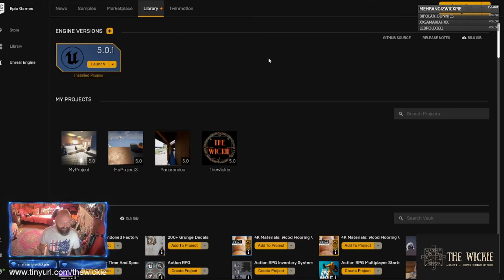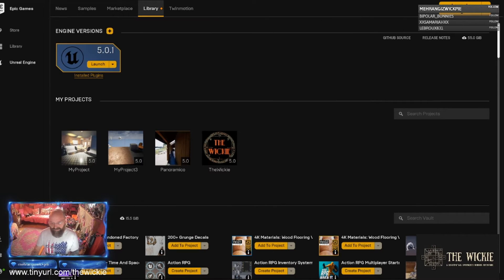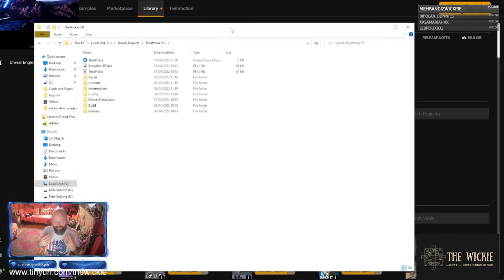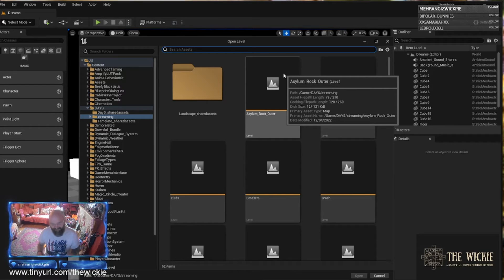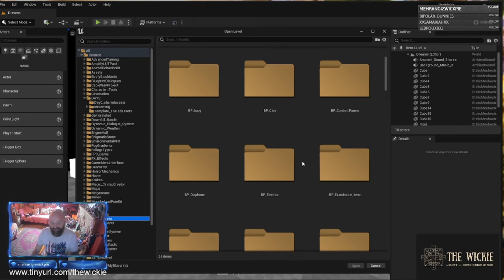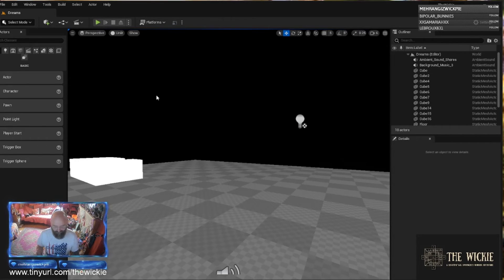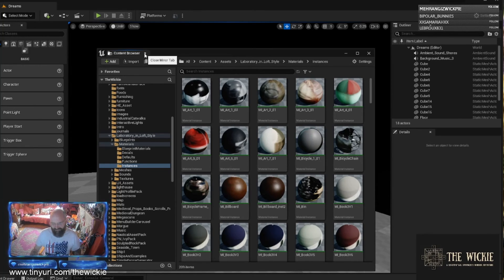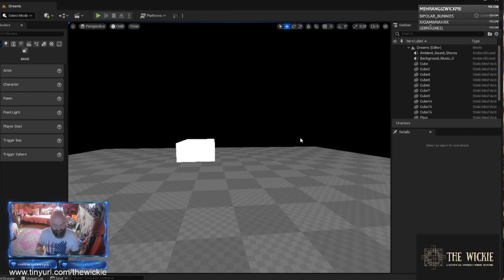When Your Unreal Engine 5 Project Will Not Load Simple Things to Check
Sometimes when you have worked on a project for a while it will not load anymore or it will crash when it comes to building time.  Why?  Most often it is because you have added something or changed something important recently.
While this solution seems pretty simple, it is the simplest thing that causes the problems usually.  Always try and keep a log of the changes you make on a daily basis if you do not keep a change management system and always be prepared to roll back and always, always keep backups.